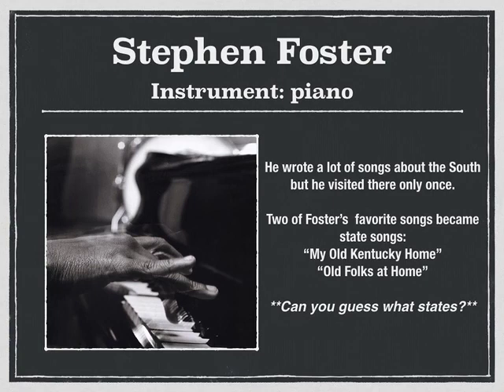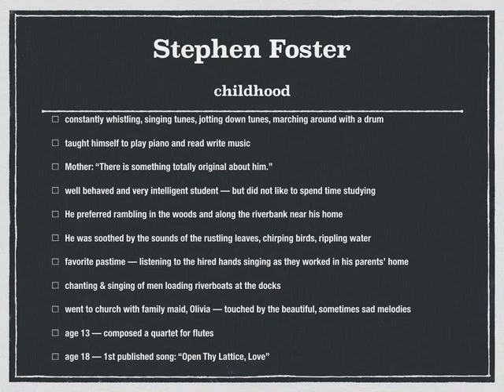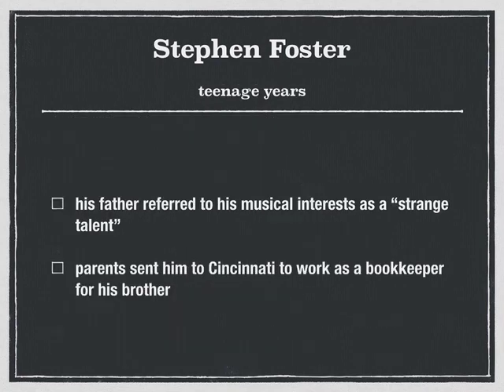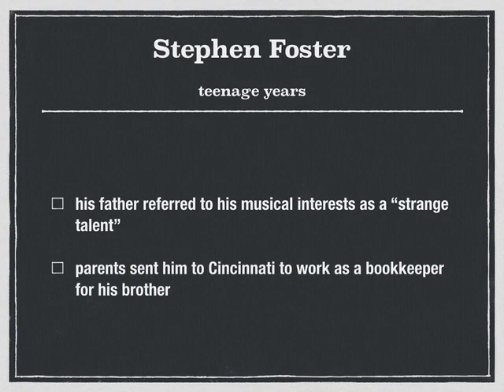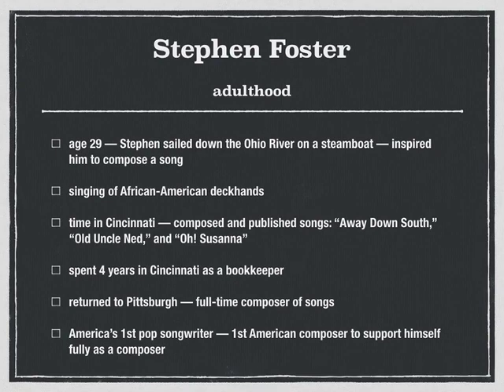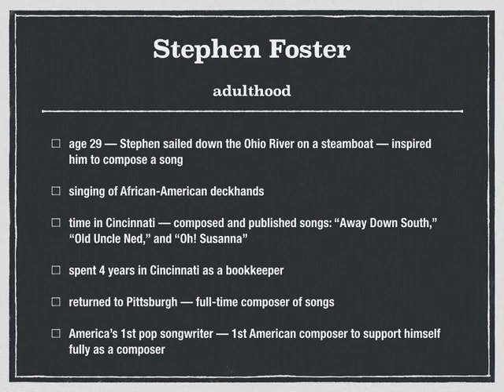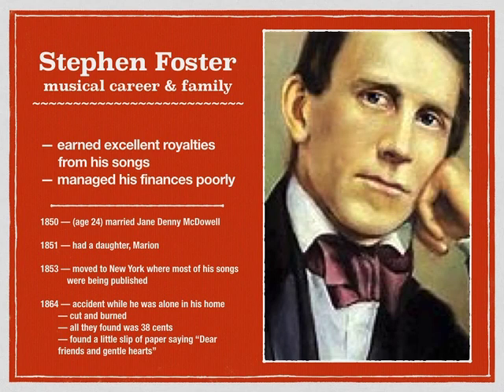Stephen Foster Part 1